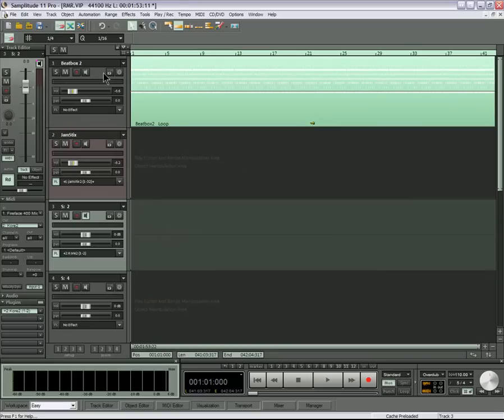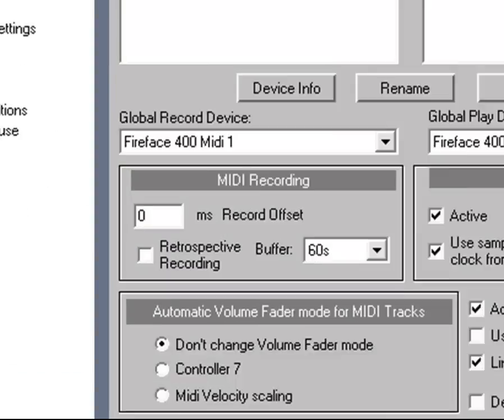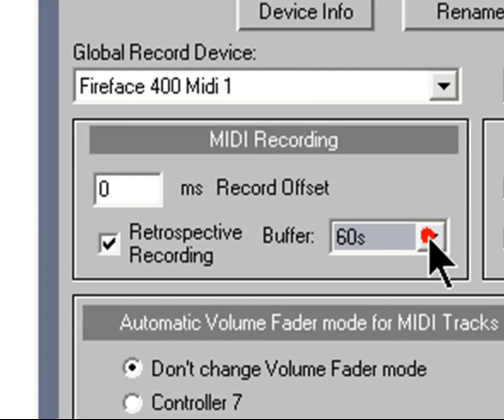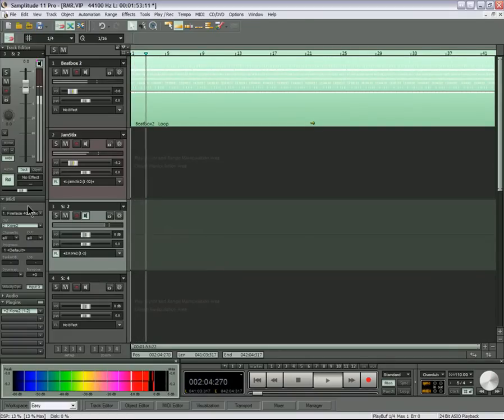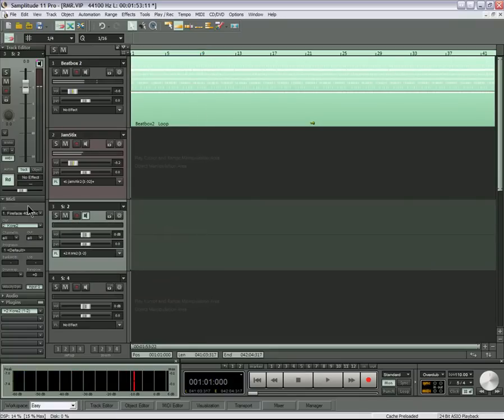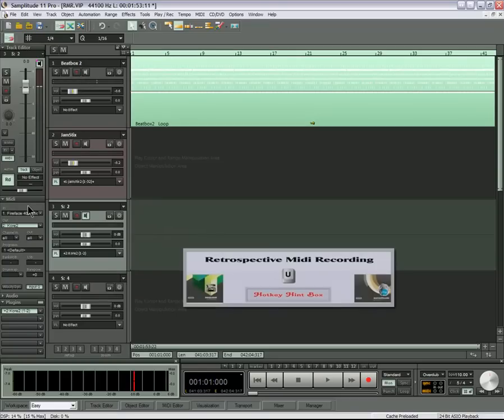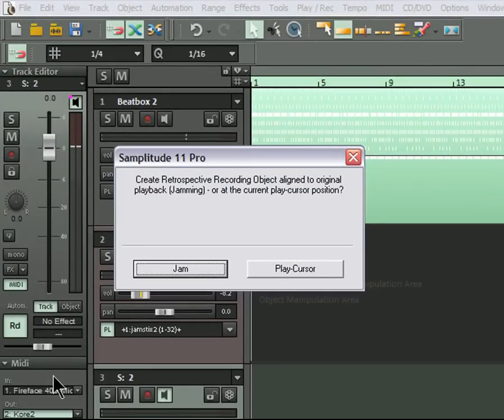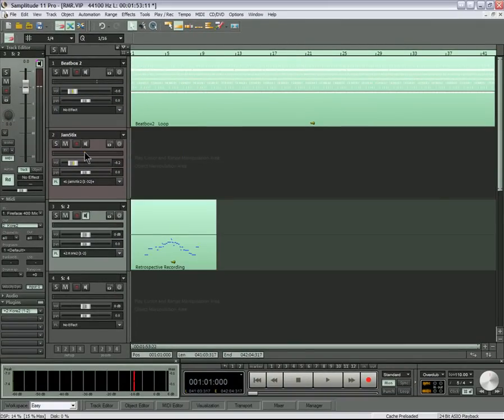Samplitude 11 Pro - Retrospective Midi Recording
This video shows you how to capture a midi take even if you haven't pressed record .